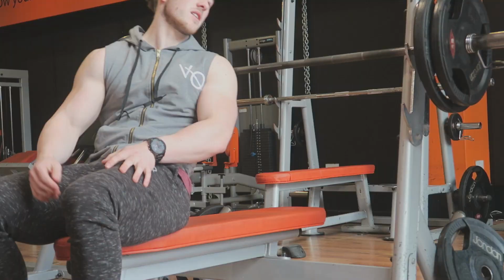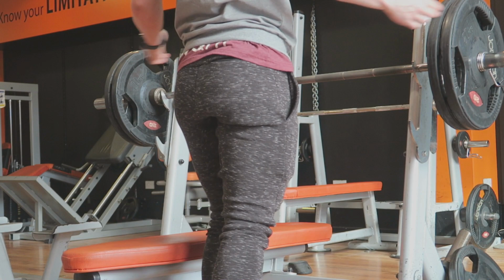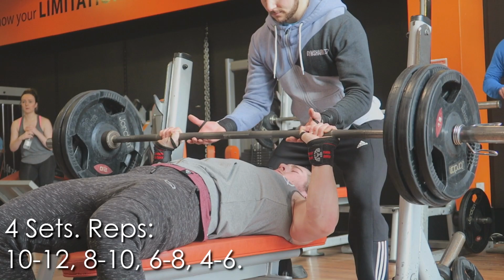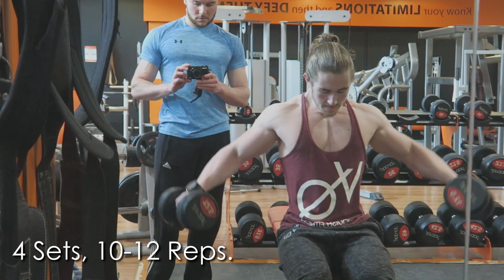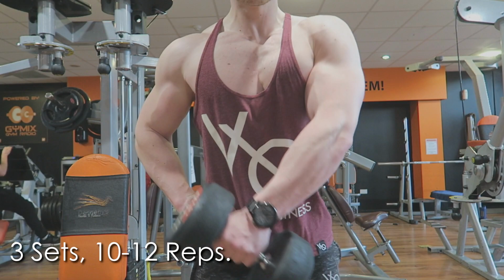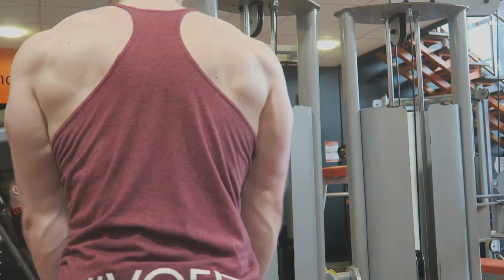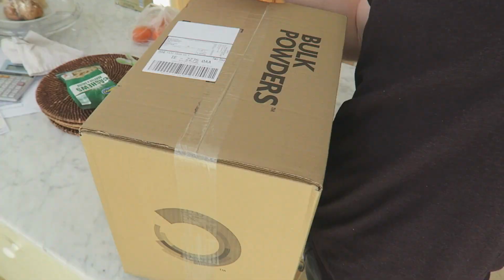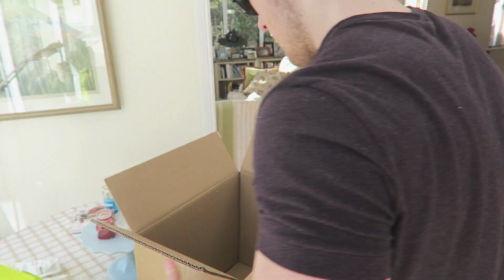CHEST TRAINING & CURRENT PHYSIQUE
This cut is getting quite interesting. Currently 7 weeks into the 18 weeks which i set for myself. Calories at 2700, 300-400 calories of Cardio 3-4 Times a week.
Hope you like the variation in the content lately! Thanks for your support as always! Peace.